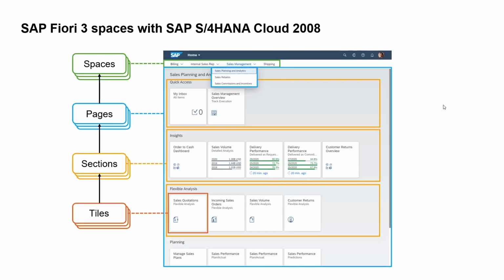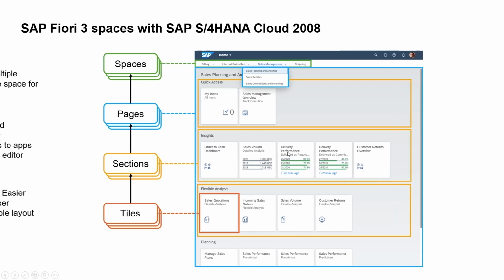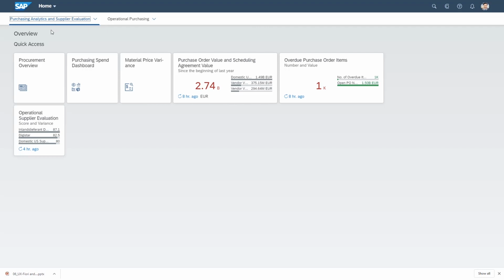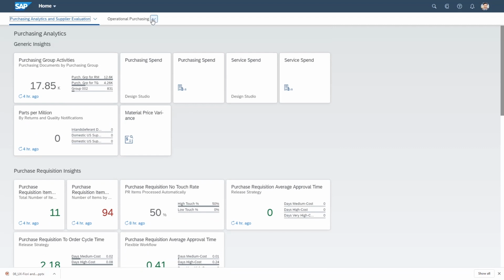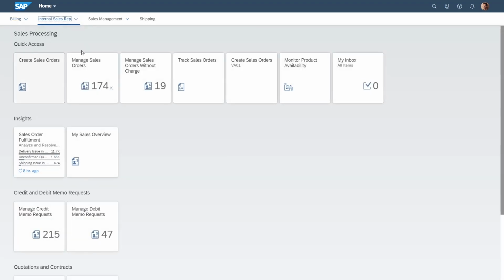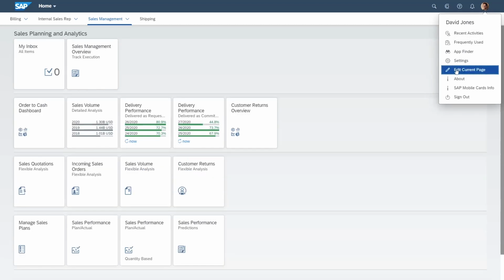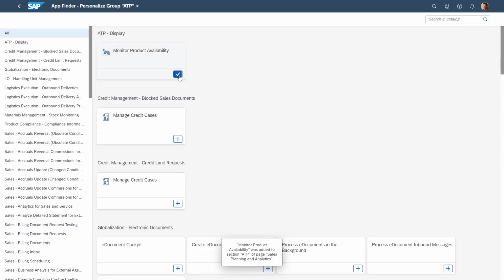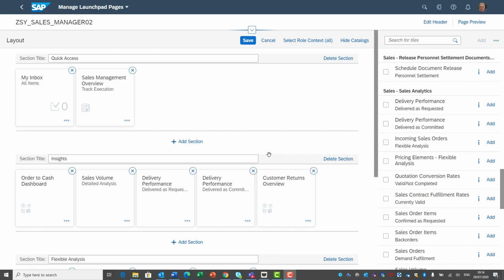Further step on SAP Fiori 3 journey: Spaces with multiple pages in SAP Fiori launchpad.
With these next steps on our SAP Fiori 3 journey now available, you can leverage multi-page spaces to give your users stable, well-structured and personalizable access to their important apps, as well as benefitting from our continuous improvements in SAP Fiori 3 situation handling. Developers also benefit from the new SAP Fiori controls for SAP Fiori native apps for iOS and Android, as well as from our next generation IDE in the cloud, SAP Business Application Studio, and SAP Fiori tools.